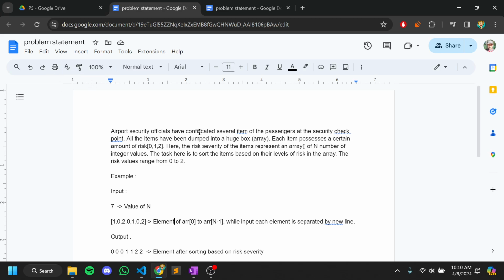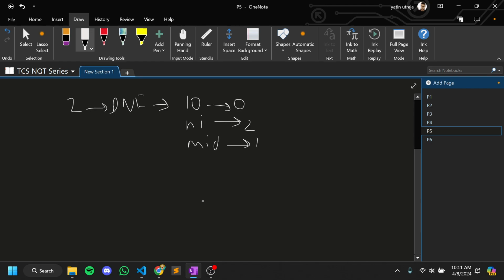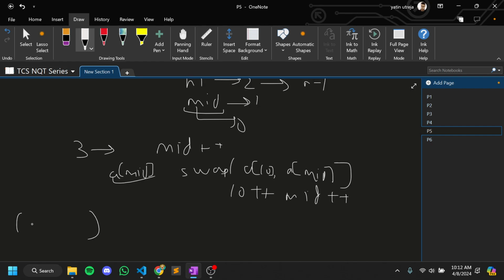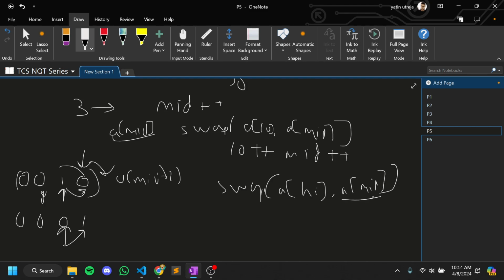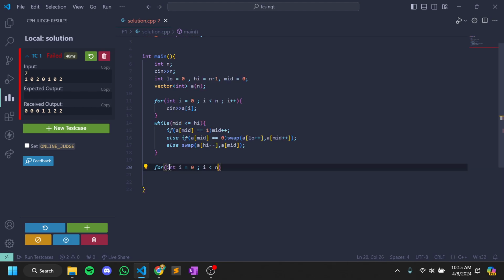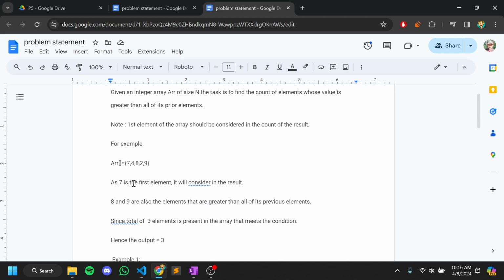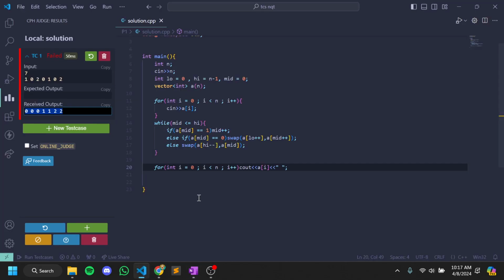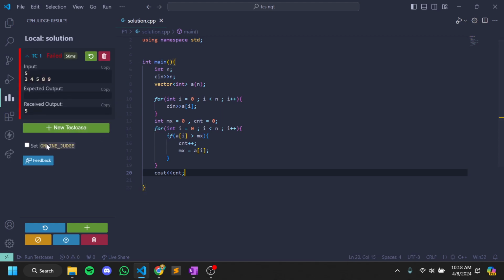TCS NQT 2024 preparation | TCS NQT Previous Year Coding Questions | TCS NQT Coding Questions(Part 3)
TCS NQT 2024 preparation |  TCS NQT Previous Year Coding Questions | TCS NQT Coding Questions |

TCS NQT Questions , TCS NQT 2024 , TCS NQT Preparation